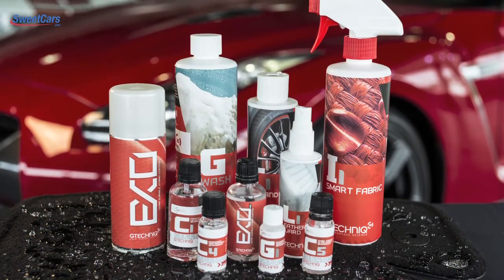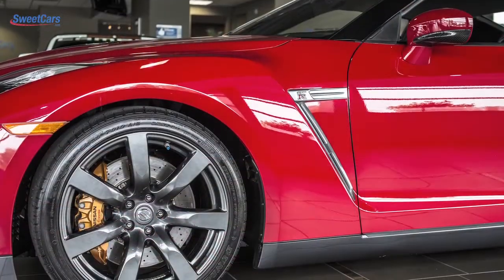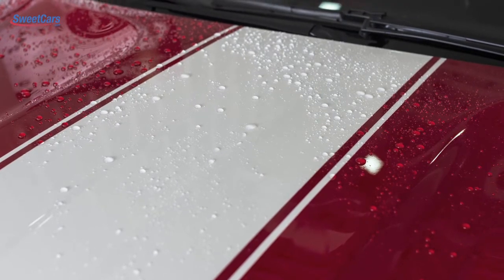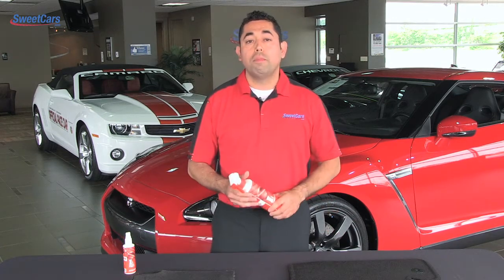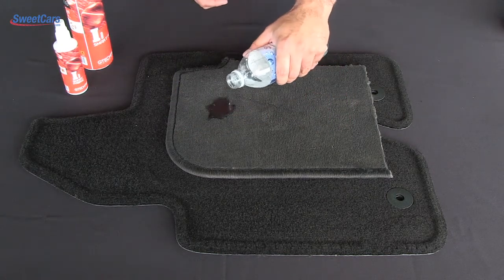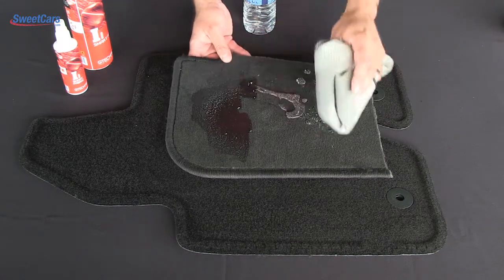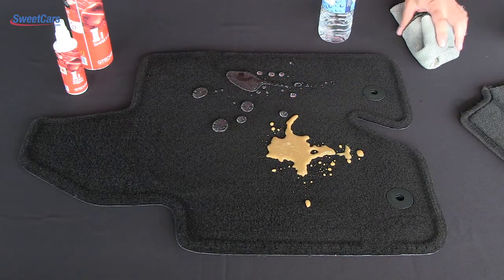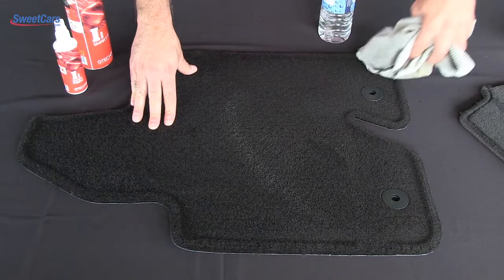Gtechniq I1 Smart Fabric - SweetCars Part 1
GTECHNIQ's products are perfect for car enthusiasts, collectors, and even daily drivers, because these products rely on nanotechnology to protect your vehicle's surface from the harsh elements outside your garage. How? When we apply the GTECHNIQ's sealants to the vehicle's interior or exterior, nanoparticles chemically bond to the surface, repelling oil, dirt, and grime. It essentially makes clean up a cinch. All you do is simply wipe away the dirt and grime. For more details on these amazing breakthroughs, be sure to contact Master Detailer, Mike Cardenas, about these amazing products.  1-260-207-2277. SweetCars is your Midwest's Premier Gtechniq Accredited Detailer.

SweetCars, LLC. is Northeast Indiana's leading independent dealer of low-mileage luxury, performance, and exotic vehicles. We offer award-winning detailing services as recognized by the duPont REGISTRY as one of the Top Detailers in North America. SweetCars offers premier maintenance services for foreign and domestic vehicles. Visit our showroom today and let SweetCars help you find your perfect vehicle. Be sure to check out our automotive products from brands such as Griot's Garage, Sonax, and Chemical Guys. We're located at 2404 West Jefferson Blvd., Fort Wayne, IN.